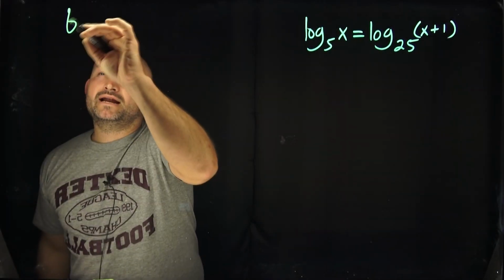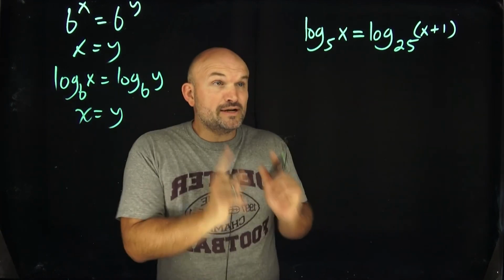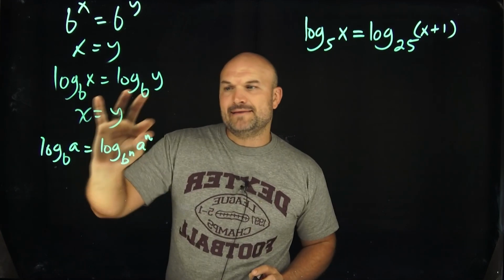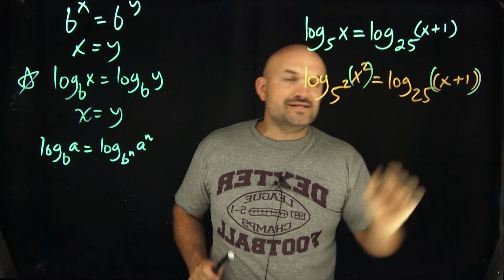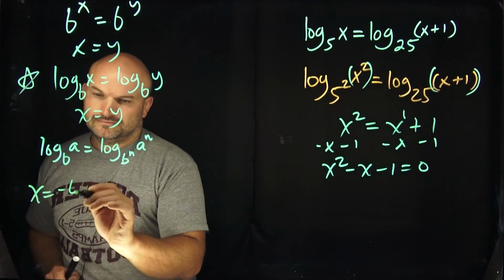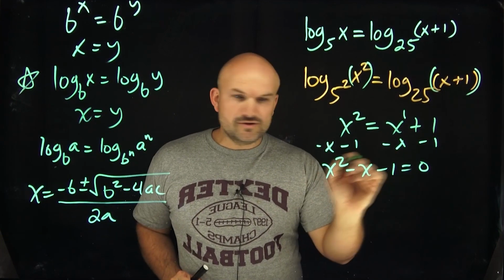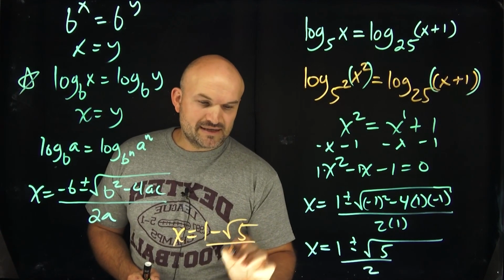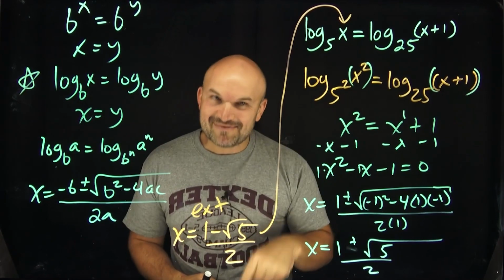Tricky Logarithm Equation With Different Bases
In this video we are going to work on how to solve a logarithmic equation when we have two different bases that are different. We will use the properties of logarithms to help us out.